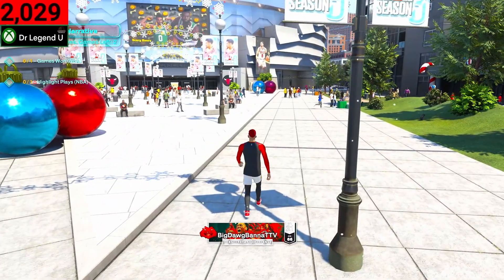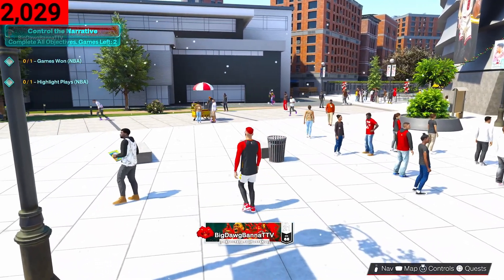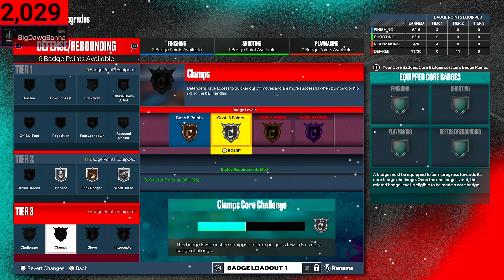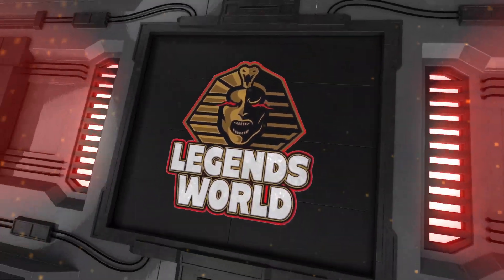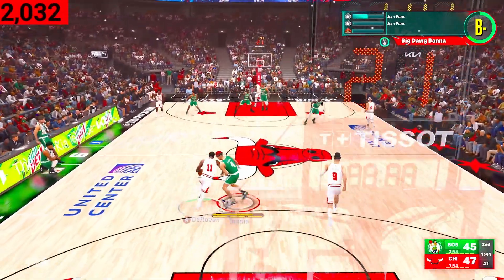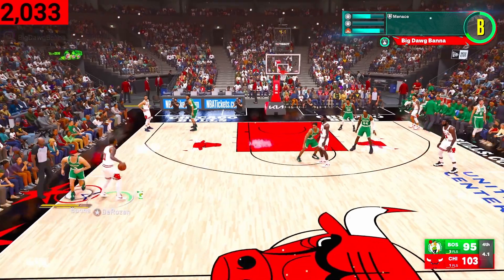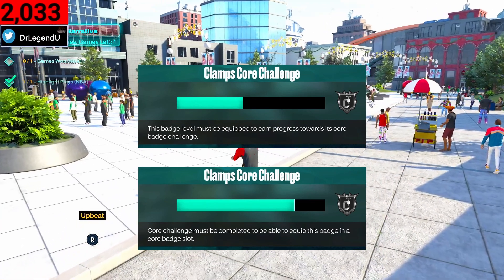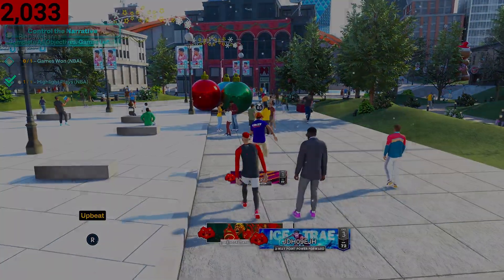CORE HOF CLAMPS IN HOURS ON NBA 2K23 NEXT GEN *FASTEST METHOD*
🎮XBOX GT - Dr Legend U
🎮PSN: BigDawgBannaTTV